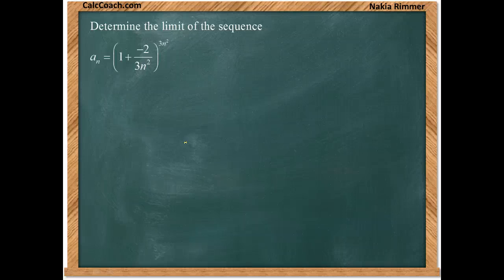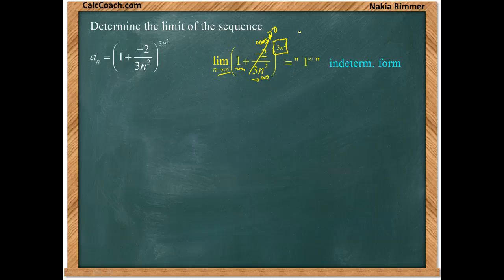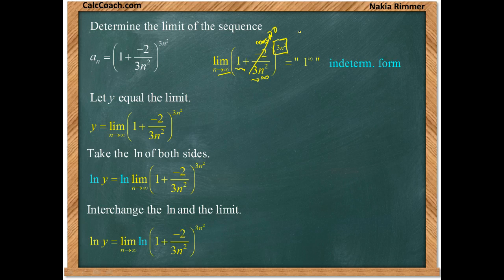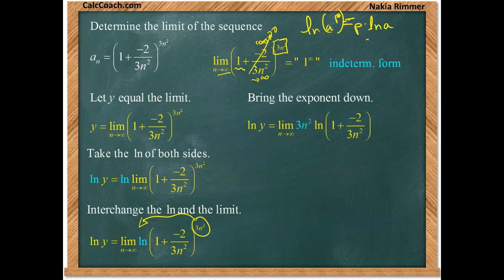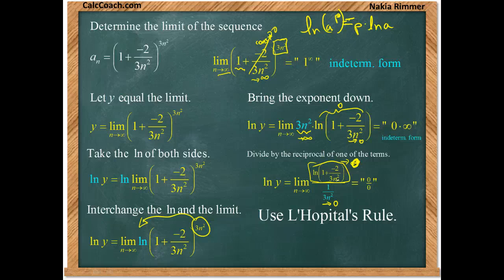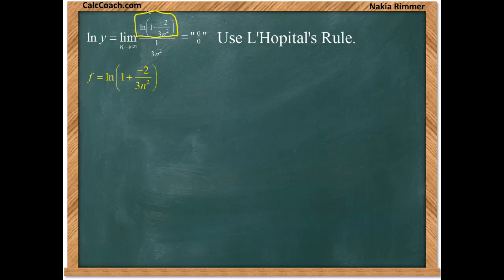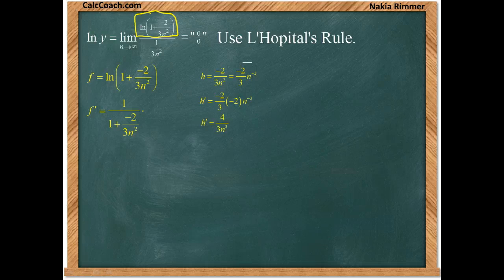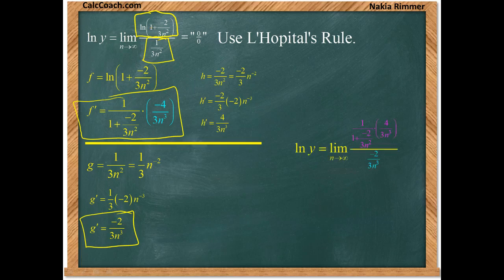Limit of a Sequence Example 1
Find the limit of a sequence.  This example involves and indeterminate power form.  You then use algebra to convert it into a form that you can use L’Hopital’s Rule for.